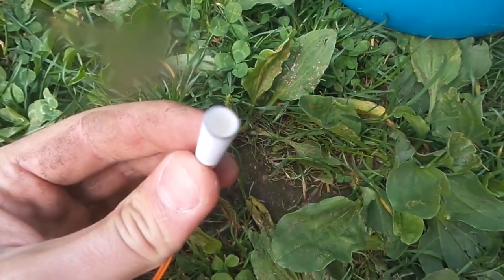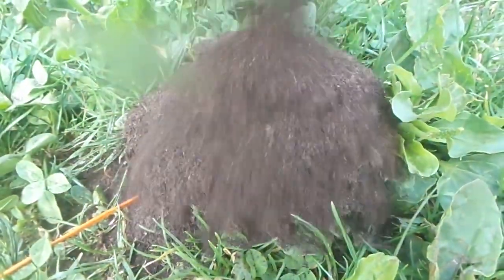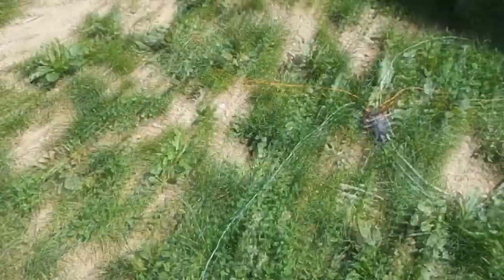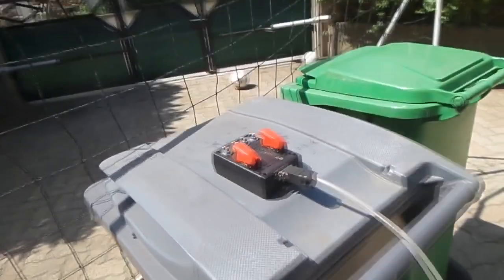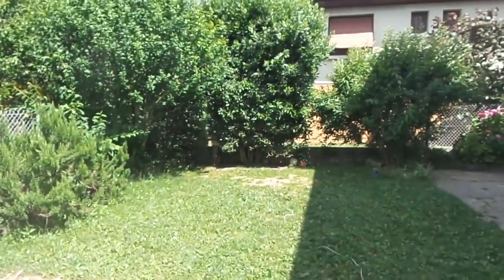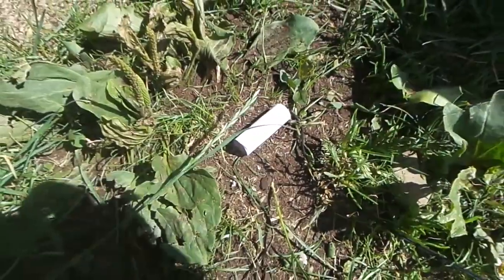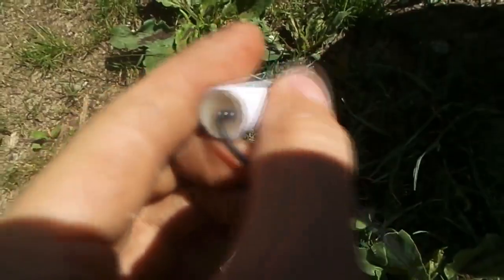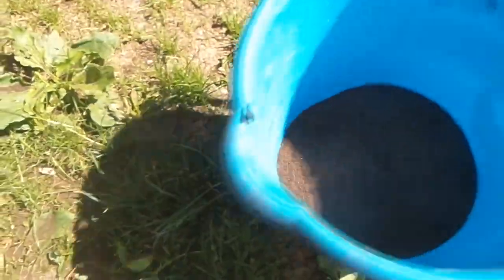Explosive squib bullet hit - Movie special effects - Nicolas Salenc PBP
NOTE: I CAN NOT BE HELD RESPONSIBLE FOR ANY INJURIES THAT MAY OCCUR TO YOURSELF OR TO SOMEONE ELSE. DO THIS AT YOUR OWN RISK! Explosives are involved so it is a dangerous effect. Be careful.

A short video explaining how I simulate bullet impacts, in this case, on the groud for movie special effects.

You can also use a strong firecracker as the explosive charge.

First test: 4 squibs, 0.250g of a high, primary, smokeless powder
Second test: 1 squib, 1g of the same explosive
Ignition: homemade e-matches set off by homemade firing system.

An example of a high, primary, smokeless explosive is TATP. Here s a link to a video series, that doesn't belong to me, explaining how to make some.

Like I said in the video, if you guys are interested, I will post an other video on how I made these explosive squibs and how I made the electric matches inside of them.

If you have any questions, feel free to post them in the comment section and I will do my best to answer them! x)

Be safe!